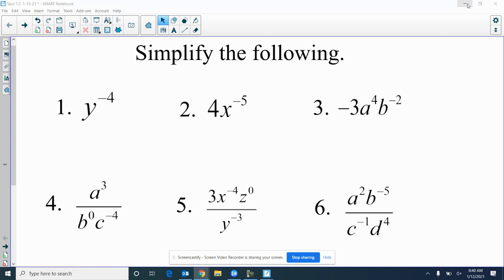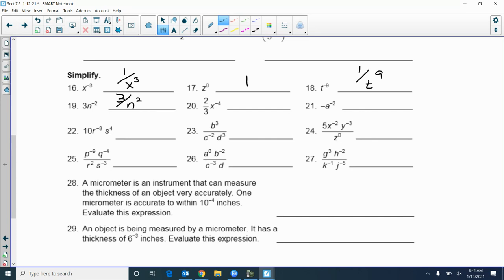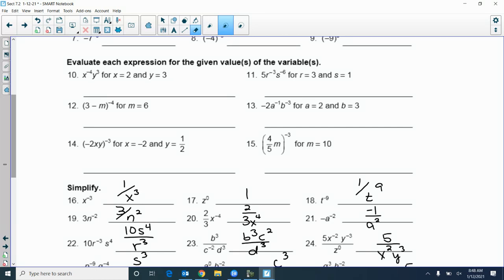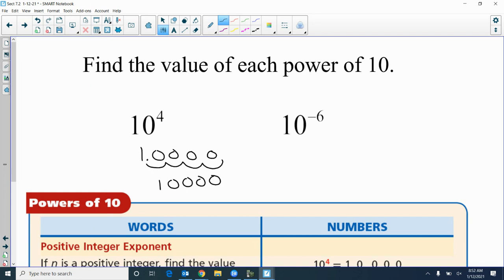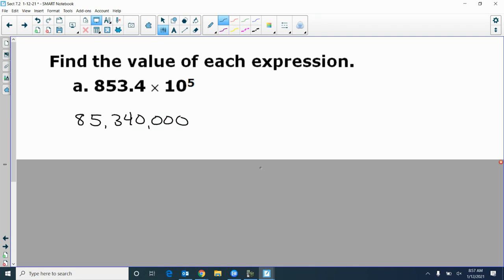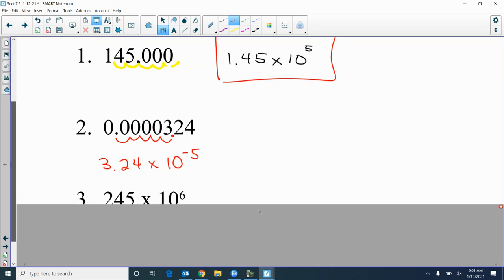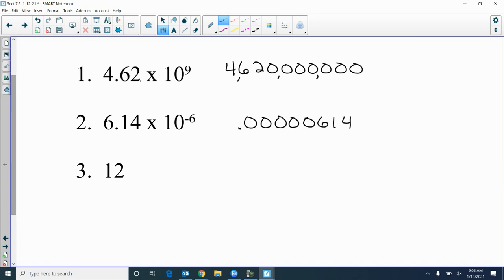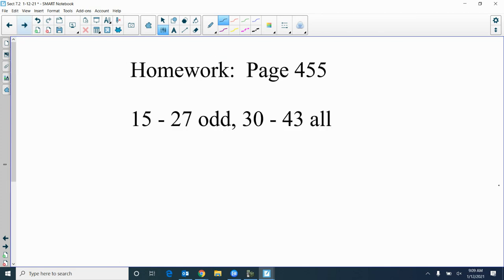Sect. 7.2: Jan. 12, 2021